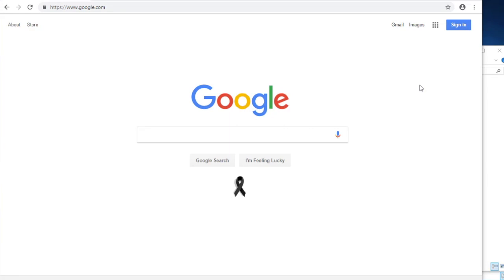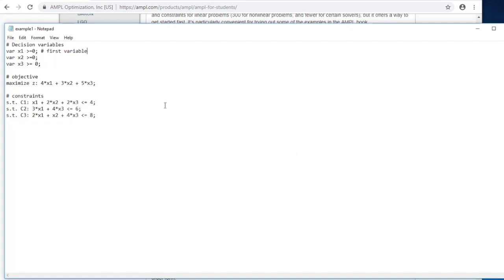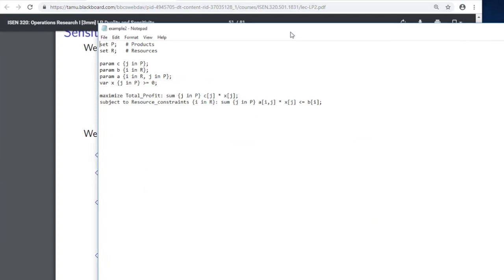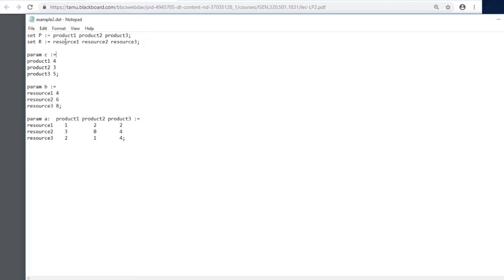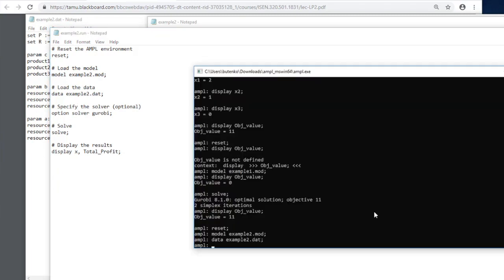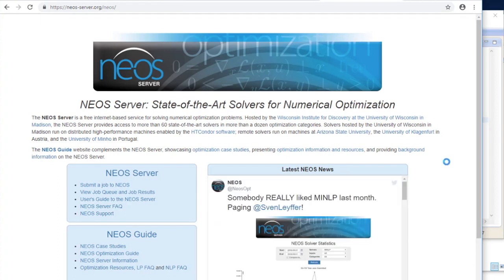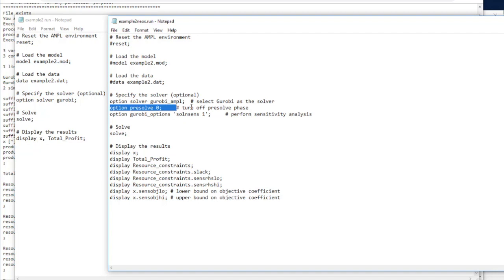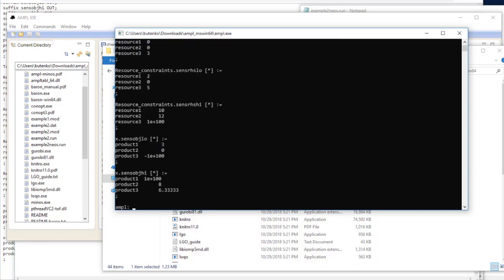Introduction to AMPL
00:00 Intro and downloading AMPL
01:12 Running AMPL
04:12 Formulating an LP model in AMPL (.mod file)
06:56 Executing mod file in AMPL command window
09:45 mod, dat, and run files
25:22 Two ways of executing run file in AMPL command window
26:28 AMPL IDE
29:55 Running AMPL on NEOS server; AMPL book
34:05 Sensitivity analysis in AMPL using Gurobi solver